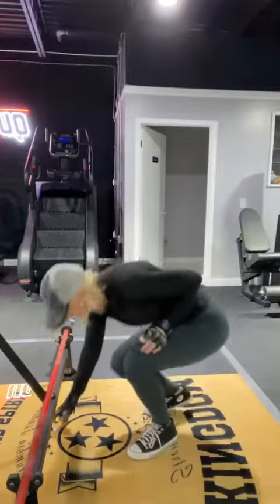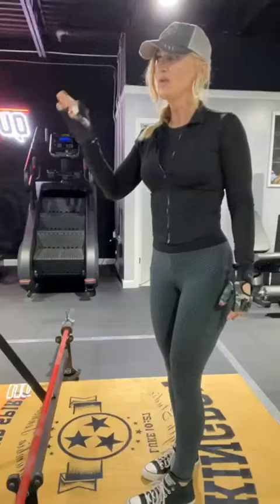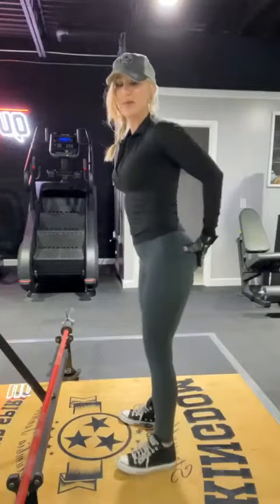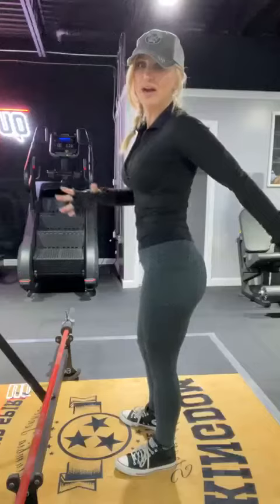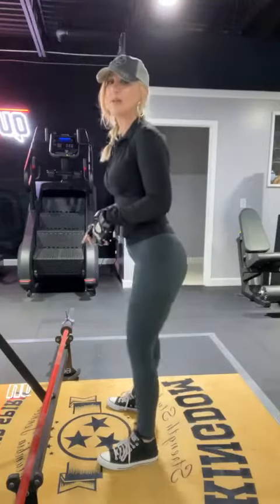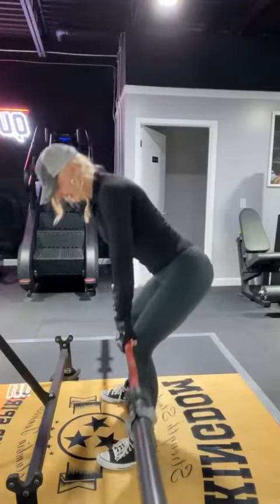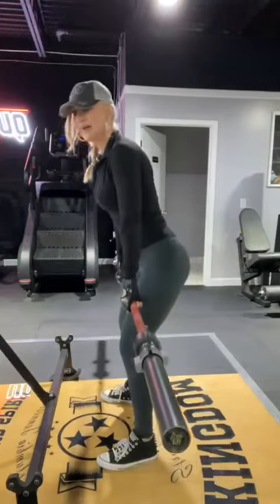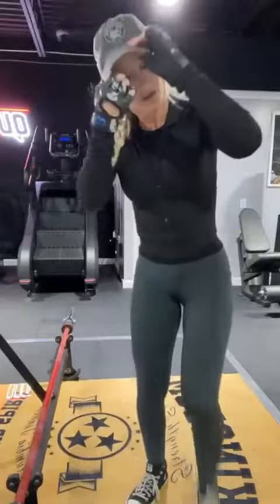GLUTE GROWTH - AFTER AGE 55! RDL'S